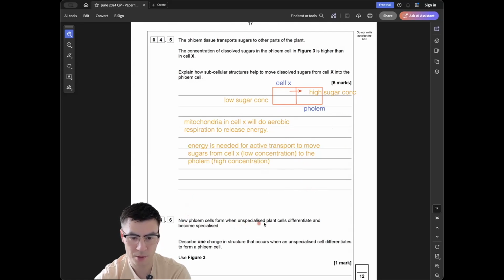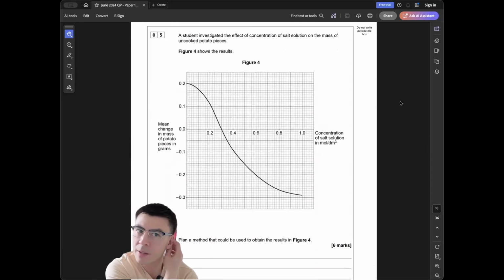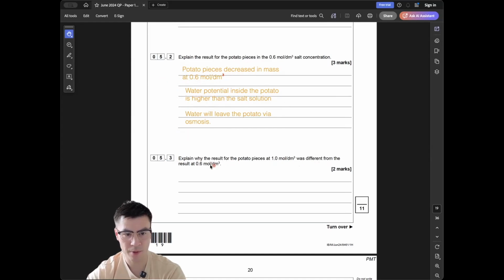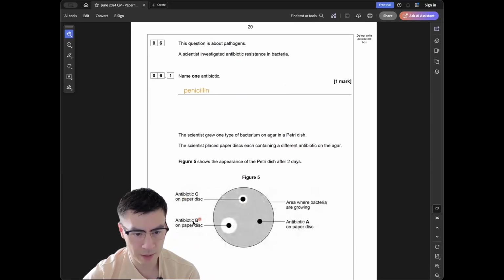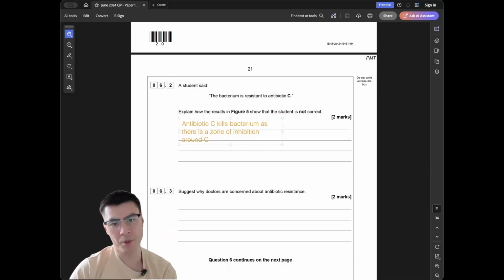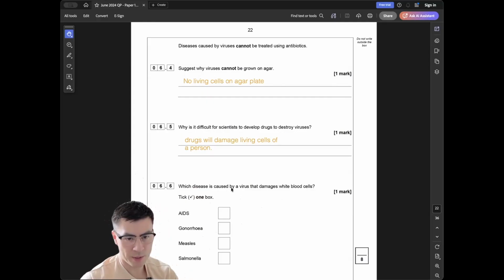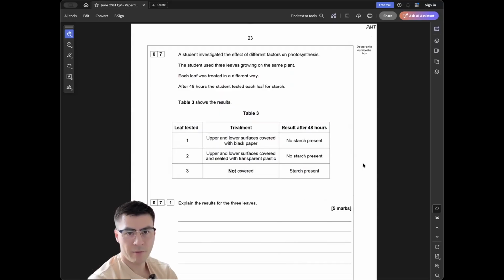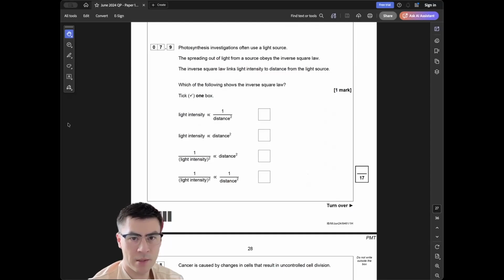HK BNO GCSE Revision [Bio 2024pp] Eng&Canto [Part 2]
Helping HK BNO students to study for their GCSEs!
How to answer and full breakdown of model answers!

More Chemistry and Biology videos upcoming!